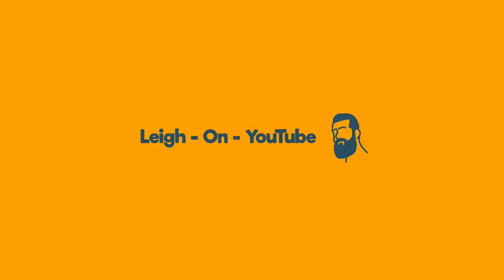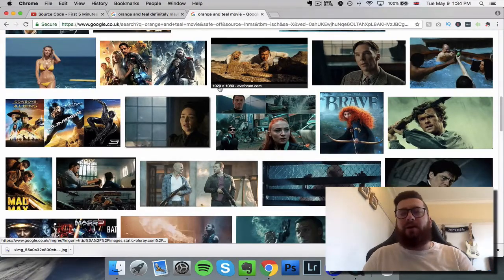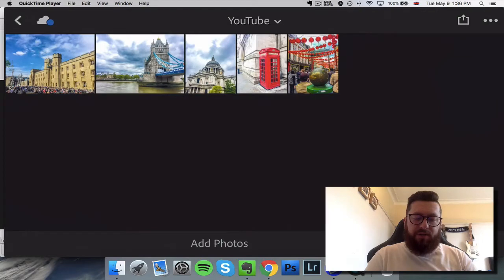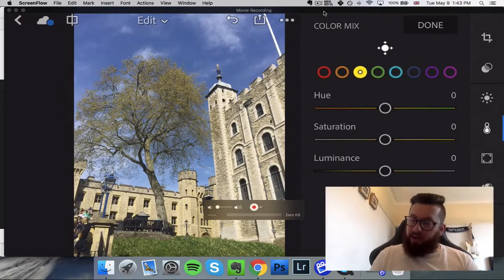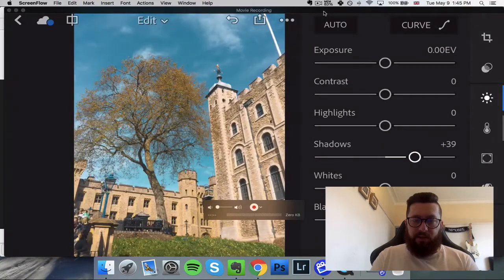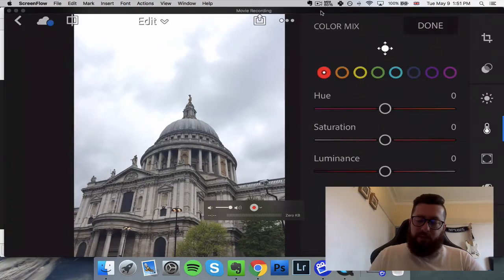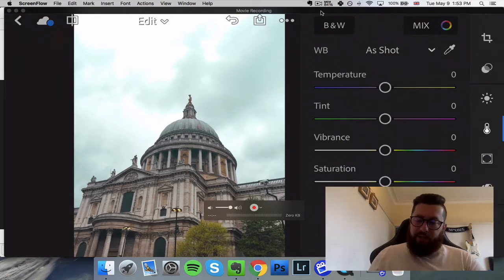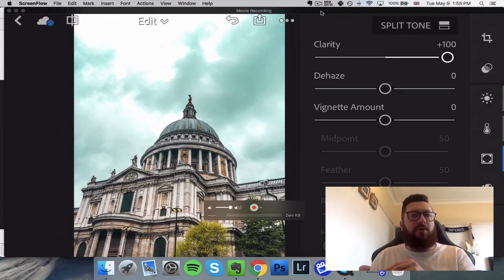Orange and Teal iPhone tutorial with Free App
In this video i show you exactly how you can replicate the famous orange and teal look in your photos.

Whats more I show you how you can get this working on your Iphone using a free app.

The orange and teal look is often referred to as the cinematic look as it has been adopted by many film studios in the last 15 to 20 years. Just check google for examples

Any discussion on finance or investing is just that a discussion or a record of what i have done. I accept no responsibility for your actions.  Any decision should be your own and only invest what you can afford to lose as any investment can go down or disappear.